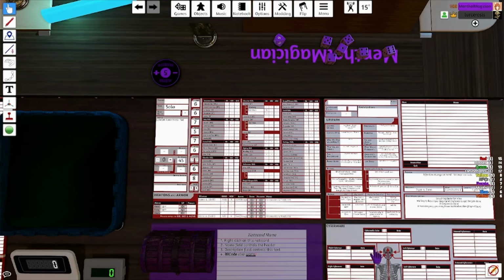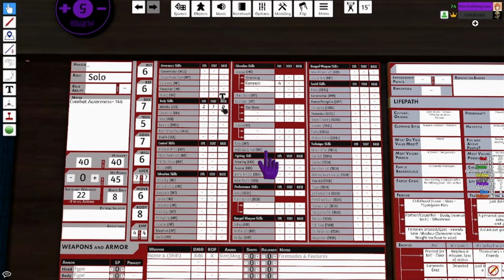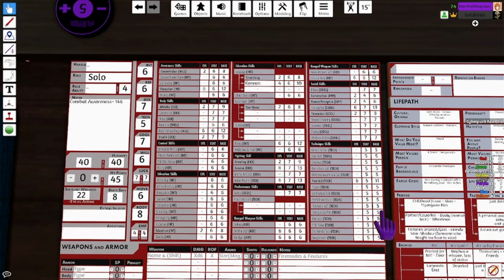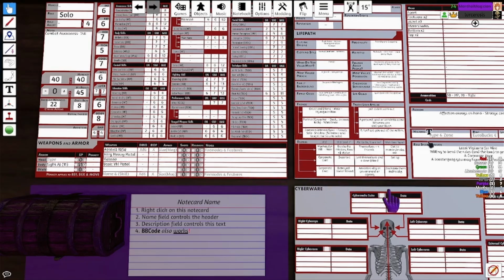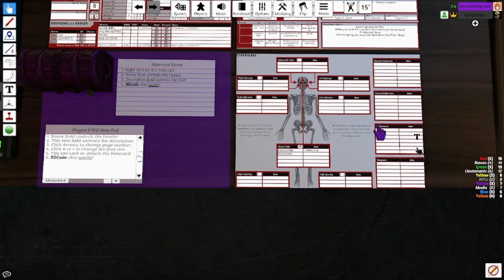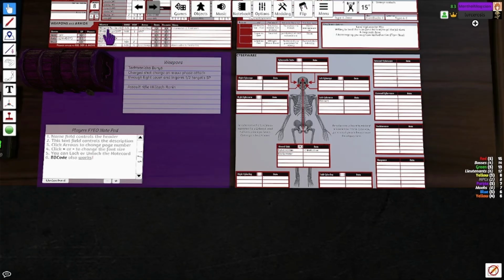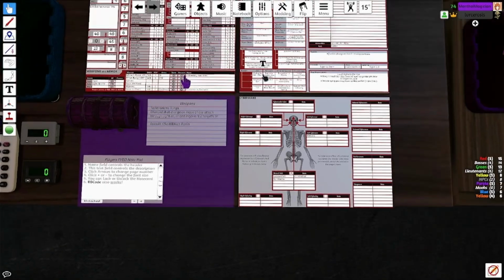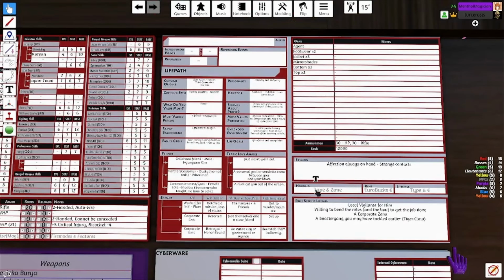Cyberpunk RED: Broken Neon Episode 0: Character Creation Session 2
As new members of Twin Cities by Night, Scott guides Rodney through a deep dive into the Cyberpunk Lifepath Generator. Axel comes together as Scott and Rodney discuss skills, weapons and what it means to be a Solo in night city.

Cyberpunk is a registered trademark of R. Talsorian Games.

🗨️ Hop into our Discord!

Love the stories? Want to chat with the storyteller and players? Or maybe you're just looking for a place to geek out about tabletop roleplaying games?

Whether you're a seasoned GM, a curious newbie, or just love hearing epic tales unfold, our community is the perfect place to hang out, ask questions, share your own adventures, and connect with fellow TTRPG fans.

Come say hi—we’d love to meet you!